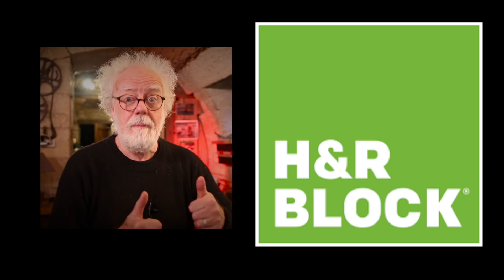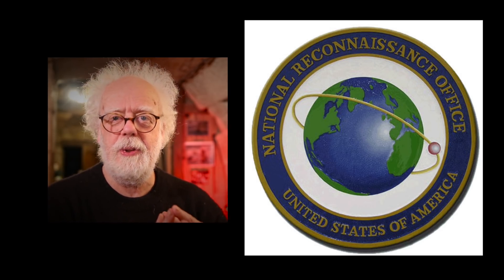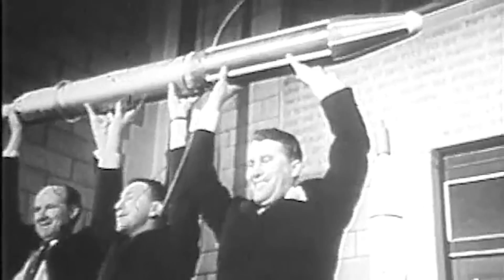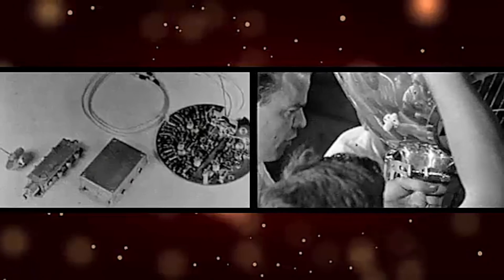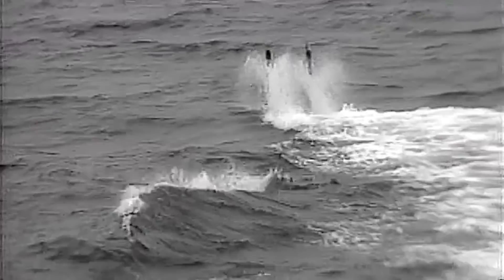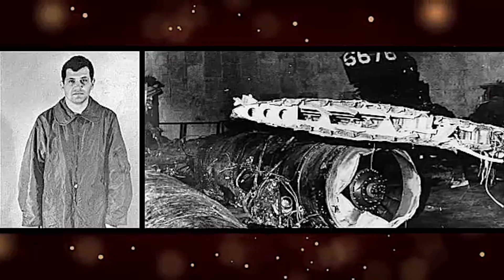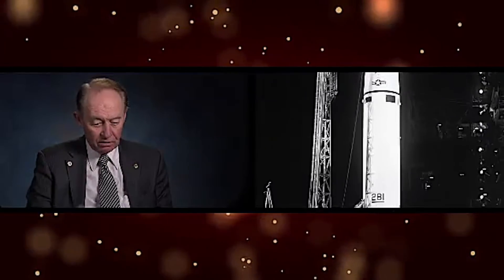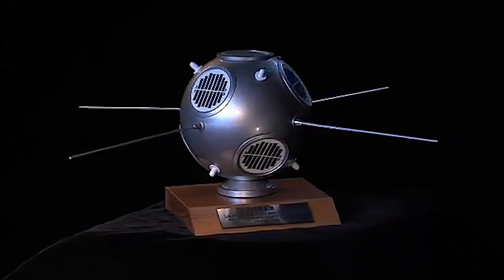Project 'GRAB' - Prof Simon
Who would have guessed the NRO has a YouTube page! well they do. This is a
fascinating film about Signlas Intelligence'.  An early Radar Snooping satellite
to spy on the position of Soviet Radar Stations.   Prof Simon Explains.